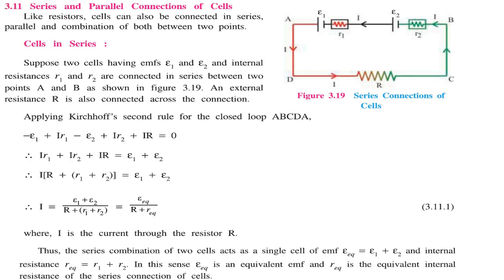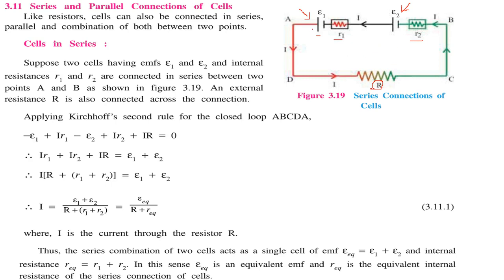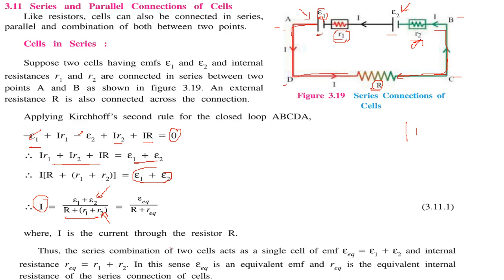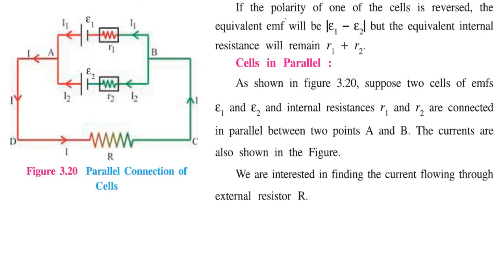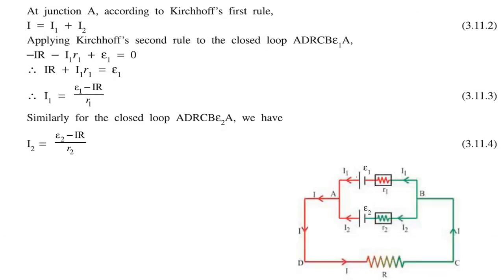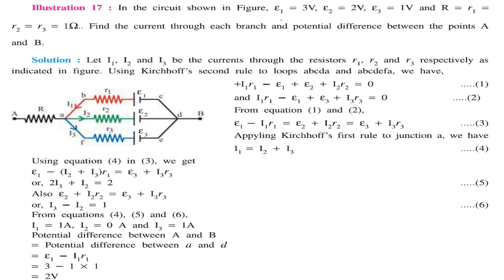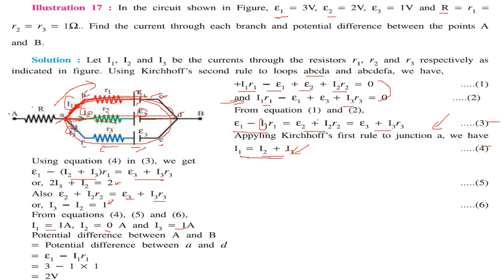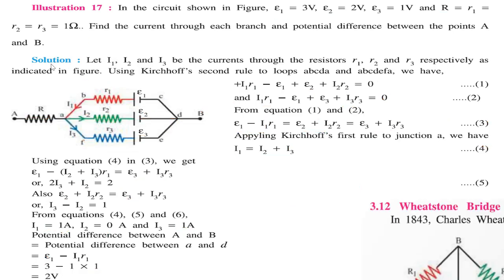Series and Parallel Connections of Cells